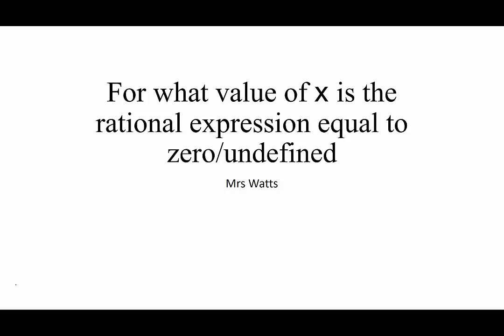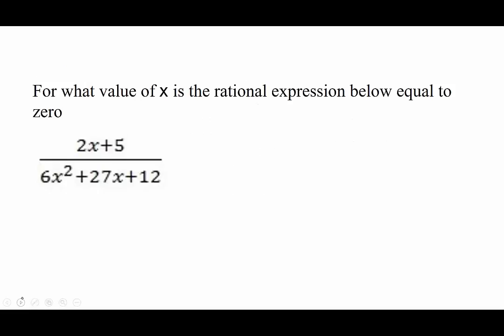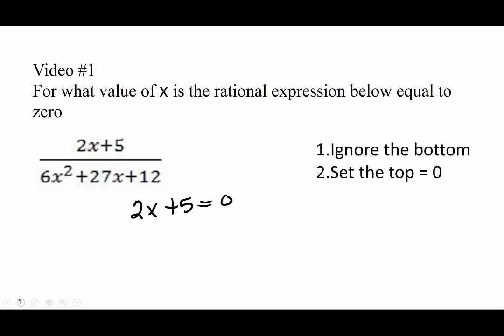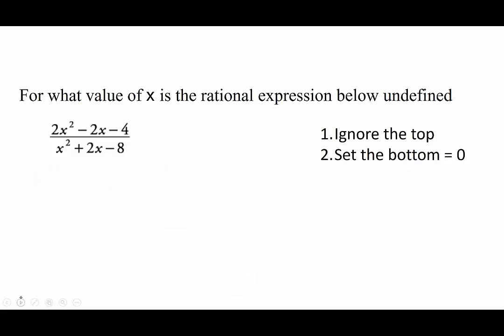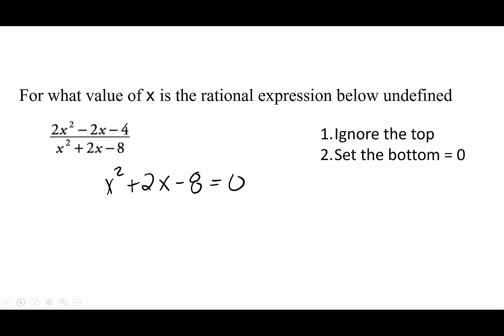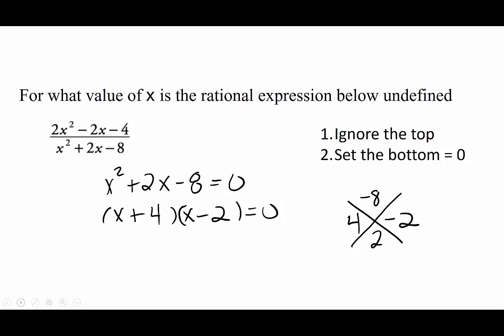Where is a rational expression equal to zero or undefined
rational exp = 0 or undefined